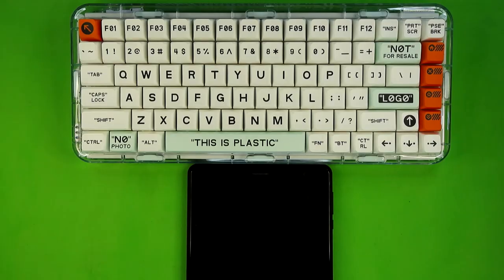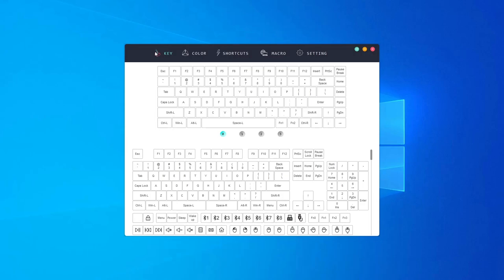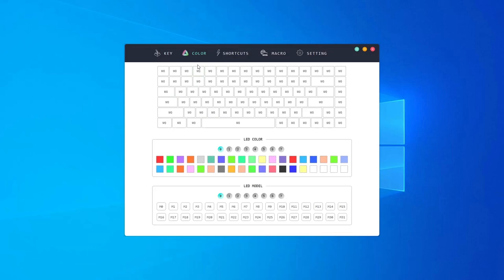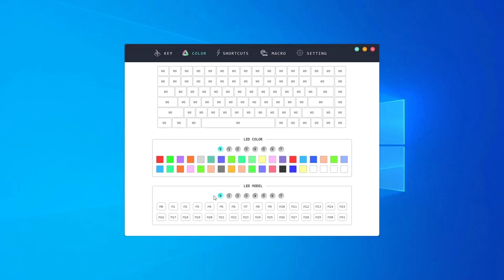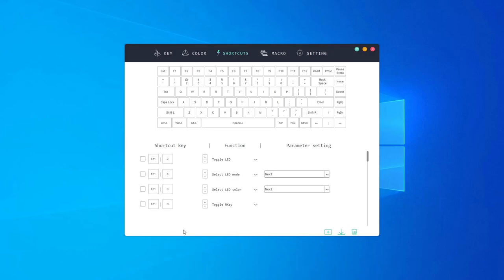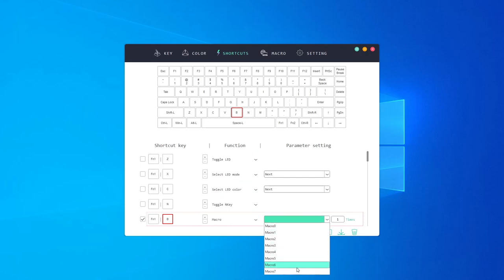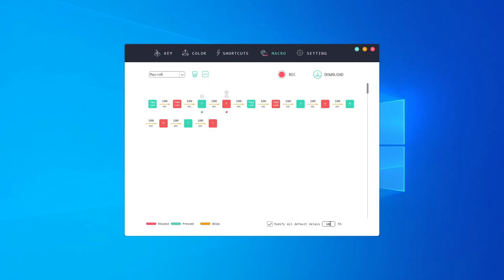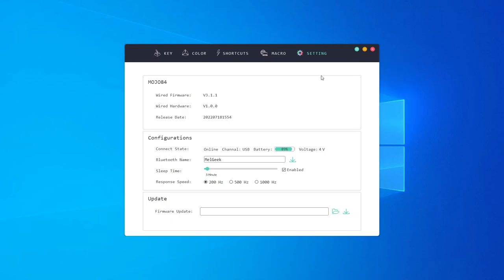MelGeek Mojo84 and KBTools Tutorial | Mechanical Keyboard Review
Today I'm taking a look at the new Mojo84 keyboard from MelGeek. This is a compact TKL keyboard with 84 keys, a clear shell, custom Kailh Box swithes, and a few more goodies packed inside.

Of course, this video is not just about the Mel Geek Mojo 84. I've also slipped in a tutorial for MelGeek's keyboard programming software KBTools. This should also help if you have one of MelGeek's other keyboards like the Mojo68.
0:00 - Intro
0:57 - Inside the Box
1:12 - Shell and Keycaps
6:50 - Switches
8:40 - Other Features
10:58 - Sound Test
11:33 - Bluetooth
12:40 - KBTools
18:14 - LED Demo
18:36 - Worth It?
21:07 - Outro